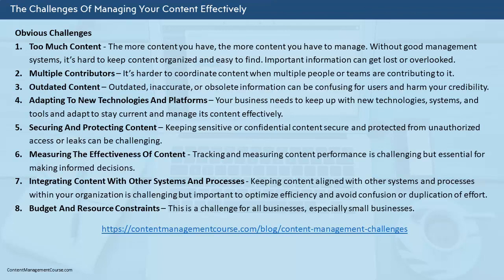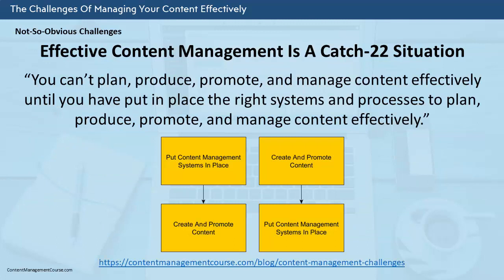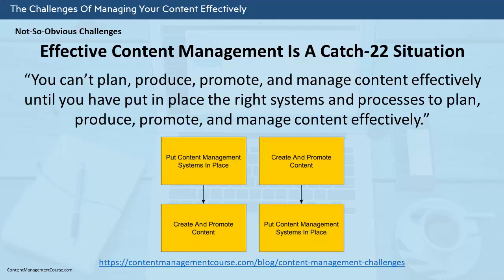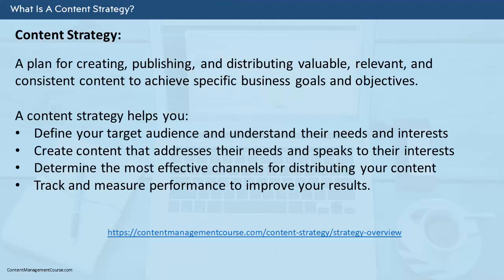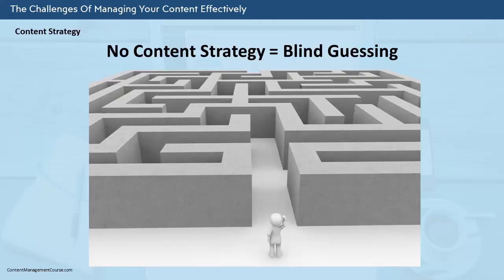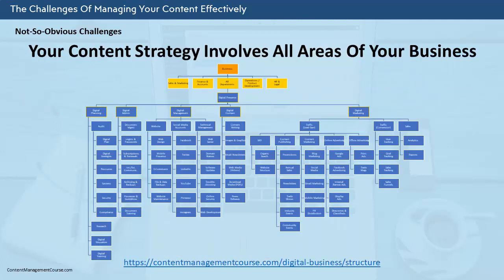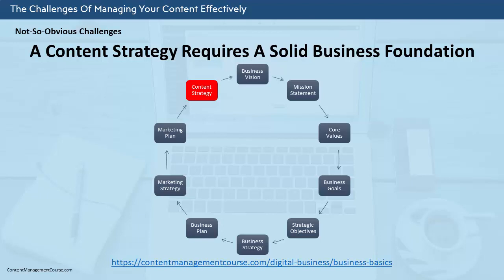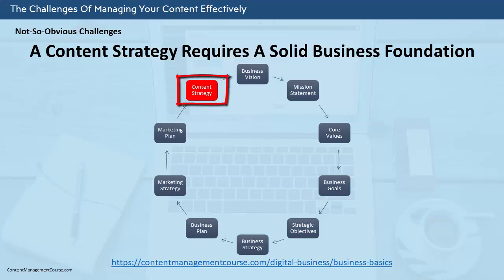How To Create An Effective Content Strategy For Your Business - Content Challenges - Pt 2 of 12